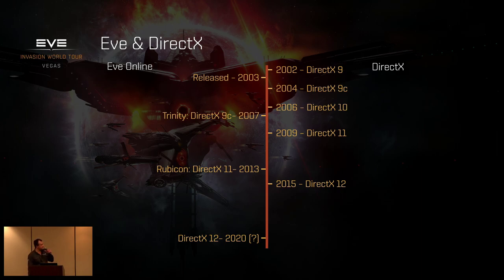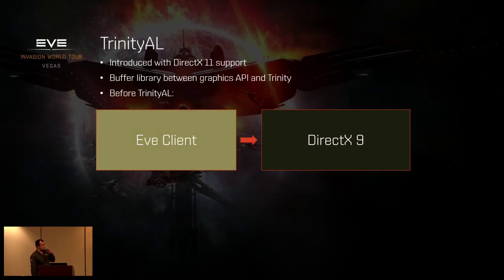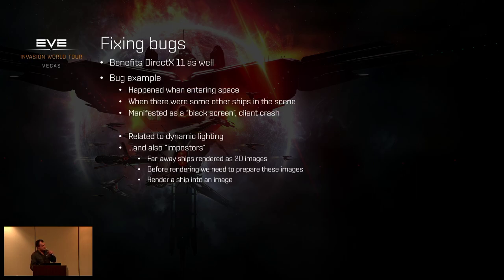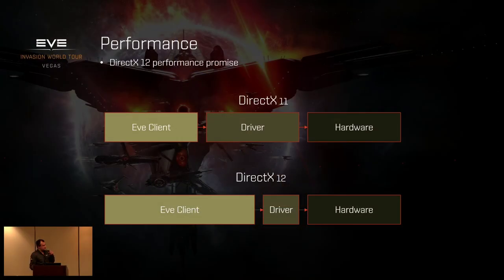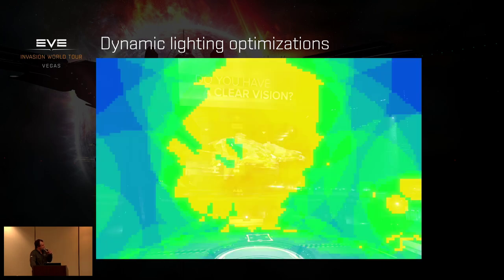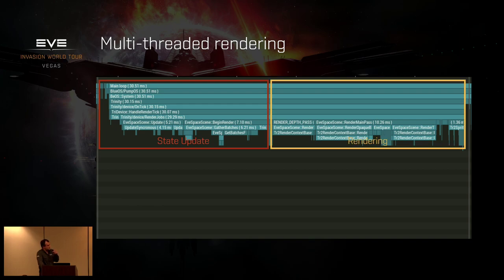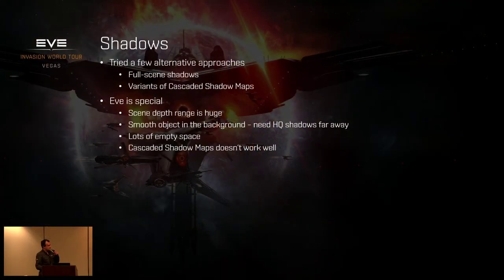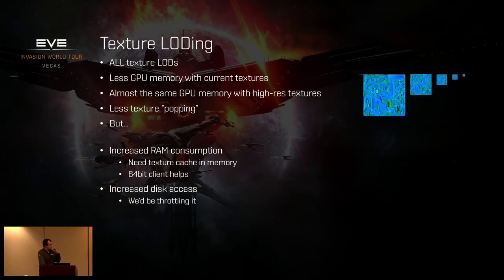EVE Vegas 2019 - DirectX 12: Past, Present & Future!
Come join us for a look into the technical side of working with DirectX, and how our engine and art team use it to make eve stay visually stunning year after year.

Presenter: CCP Filipp, Senior Software Engineer
Second stage - EVE Vegas 2019

To learn more about current, past, and future updates, head